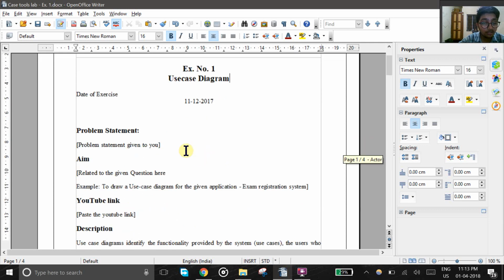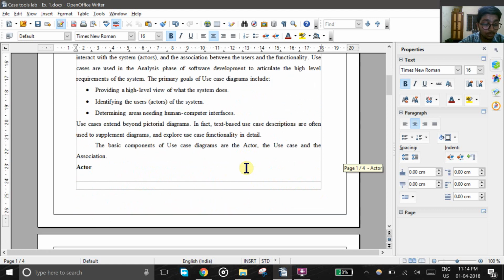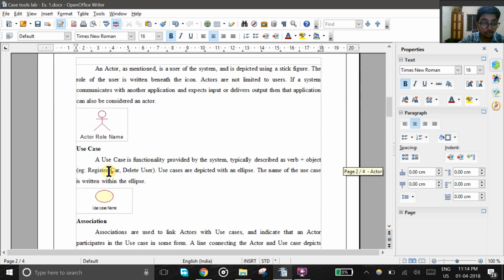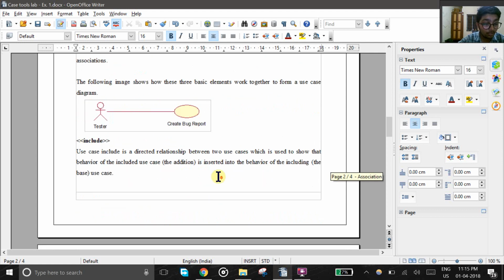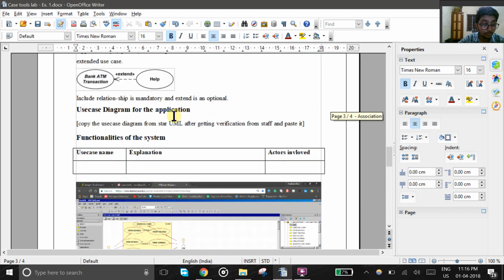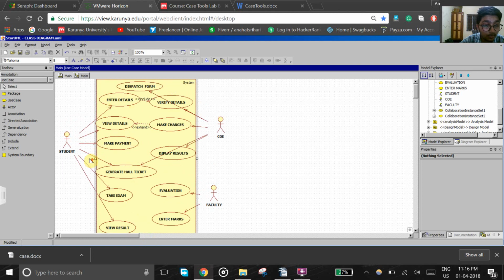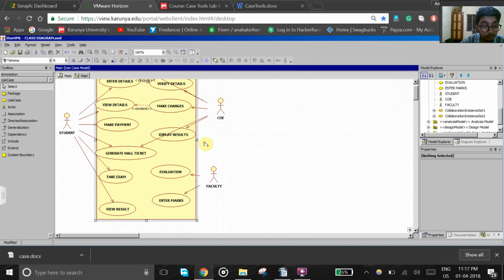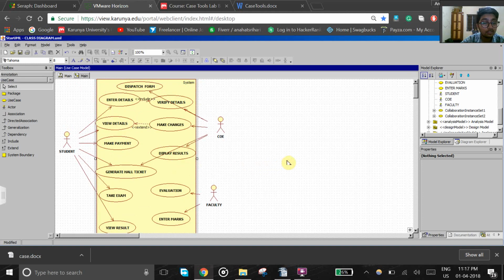CASE TOOLS LAB- EX. 1 USE CASE DIAGRAM